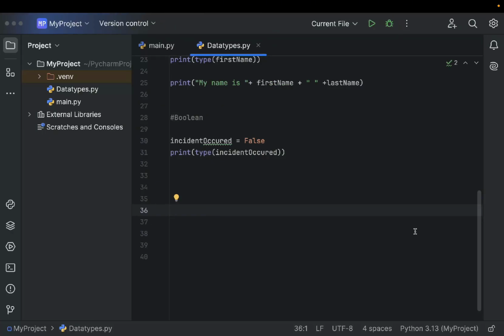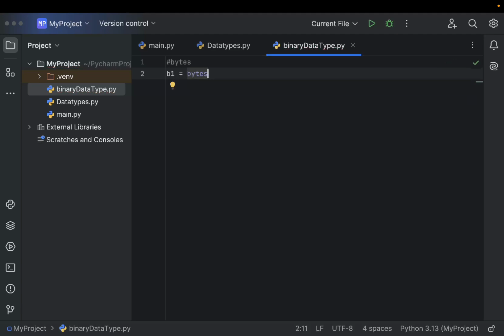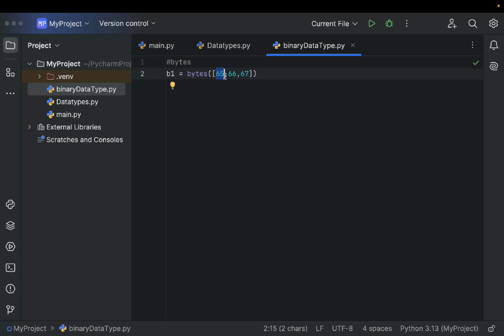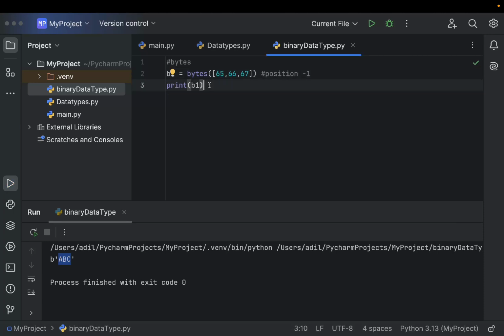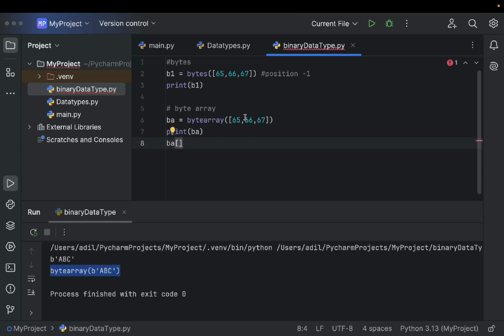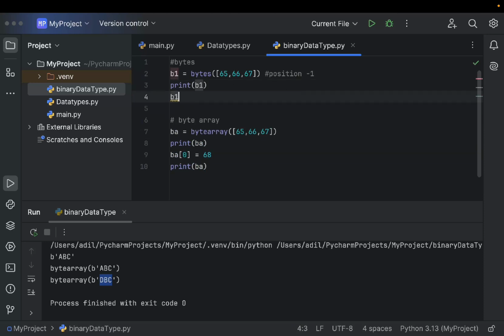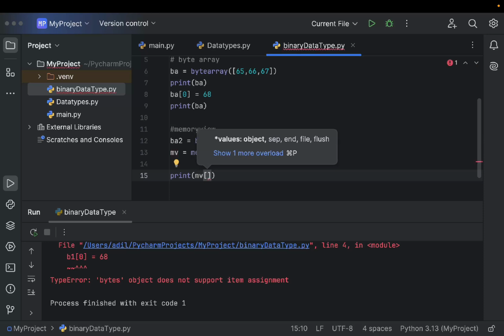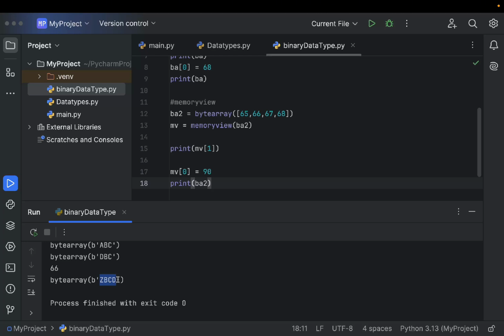12. Binary data type in Python | Bytes, Bytearray, Memoryview | Python For Beginners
💡 Python Binary Data Types – Bytes, Bytearray & Memoryview Explained!

In this video, I’ll explain binary data types in Python, including bytes, bytearray, and memoryview. These data types are essential when working with binary data, such as files, network communication, and encryption. 🚀

🔹 Topics Covered:
✅ What are binary data types in Python?
✅ Bytes (bytes) → Immutable sequence of bytes
✅ Bytearray (bytearray) → Mutable version of bytes
✅ Memoryview (memoryview) → Efficient memory handling for binary data
✅ How to create bytes and bytearrays
✅ Modifying bytearrays
✅ Converting between bytes and strings (encode(), decode())
✅ Practical use cases of binary data types